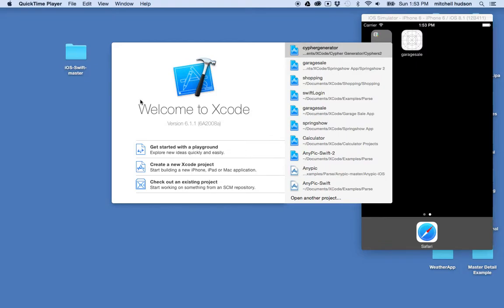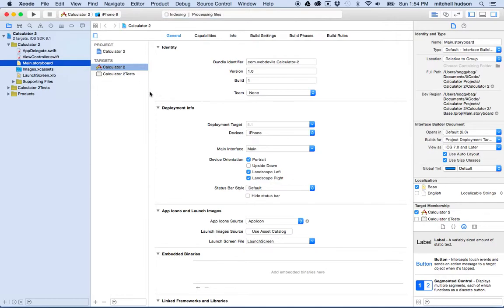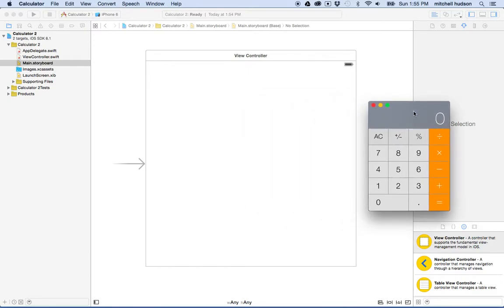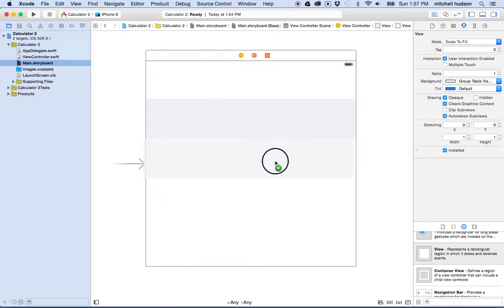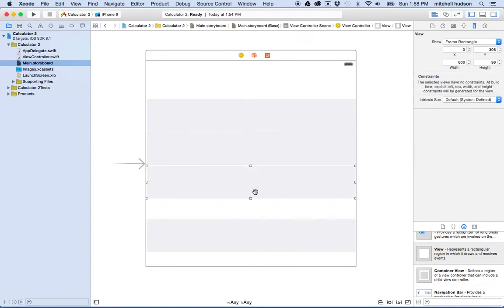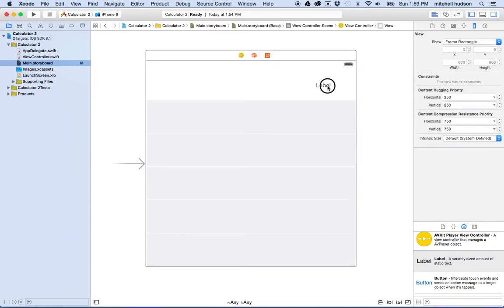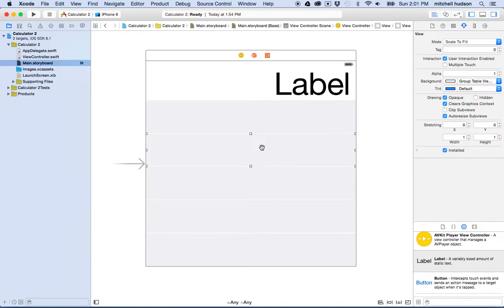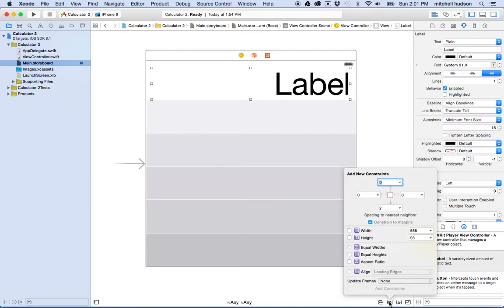1 Xcode Calculator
Starting to create a calculator with Xcode. The first few videos will cover Auto Layout and how to get make a great layout that will adjust to different size devices. This first video sets up rows that size to fit the vertical space.